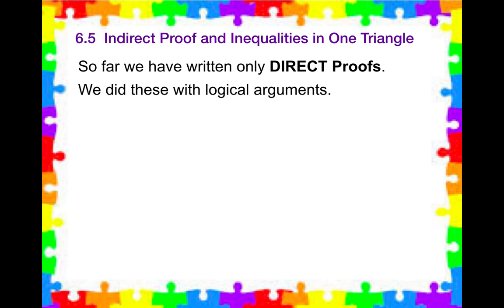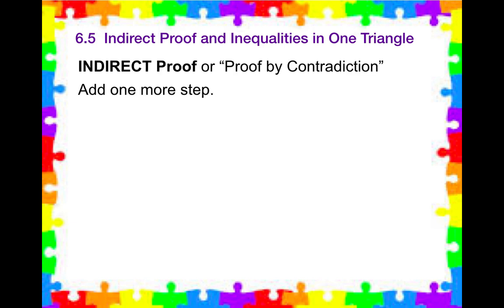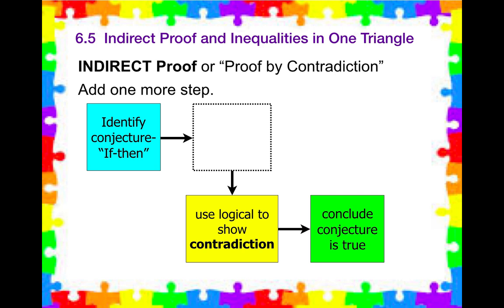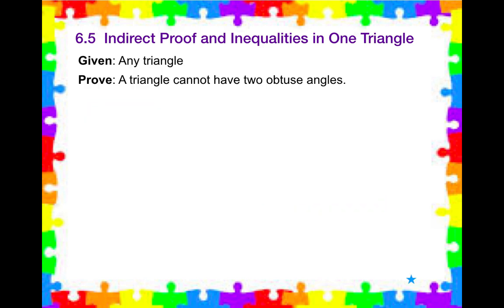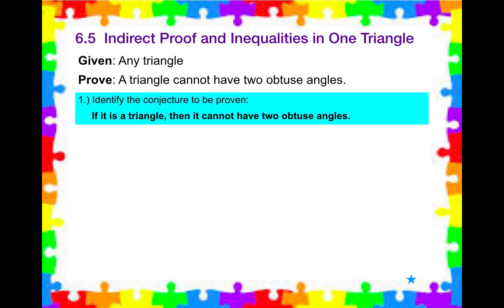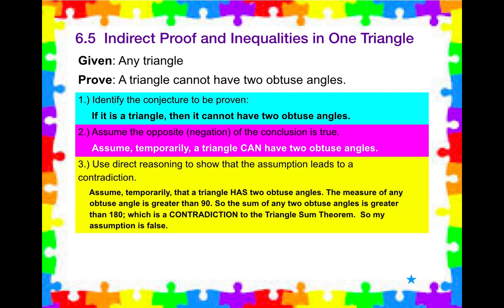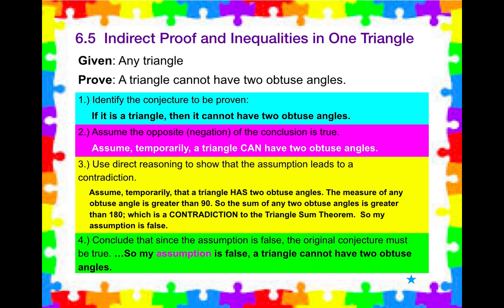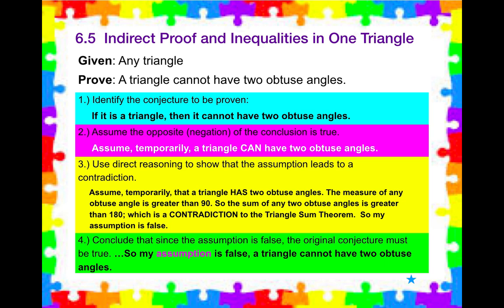Big Ideas Ch 6-5 P1